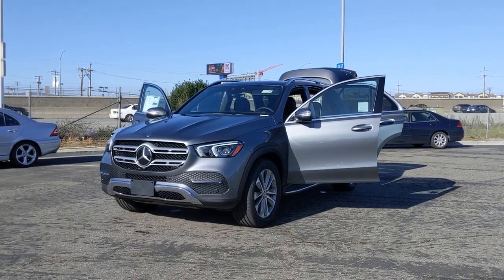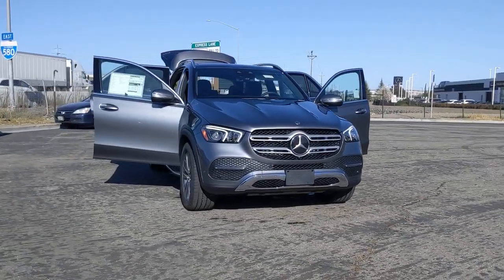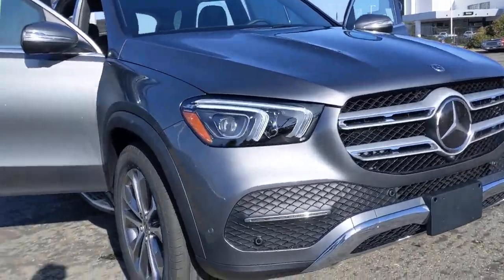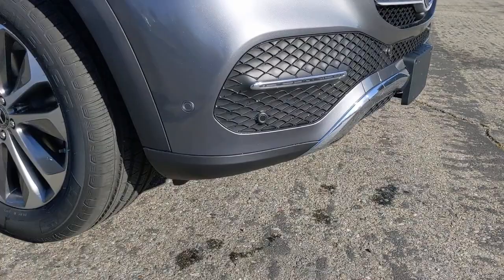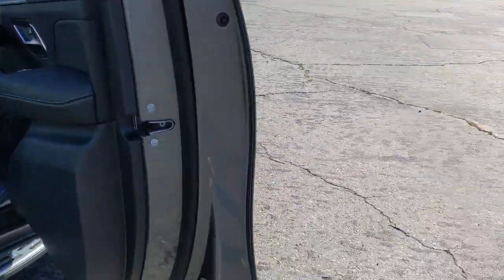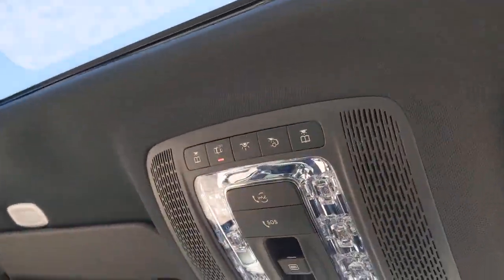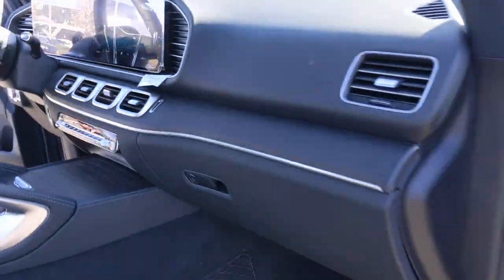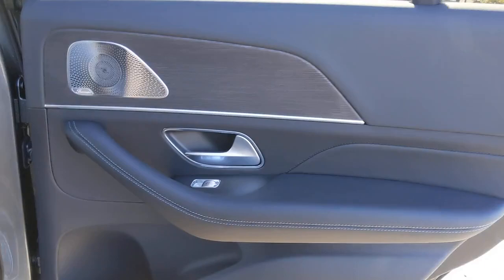2021 Mercedes-Benz GLE Pleasanton, Walnut Creek, Fremont, San Jose, Livermore, CA 21-0793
2021 Mercedes-Benz GLE
2021 Mercedes-Benz GLE GLE 350 - Stock#: 21-0793 - VIN#: 4JGFB4KB1MA436961